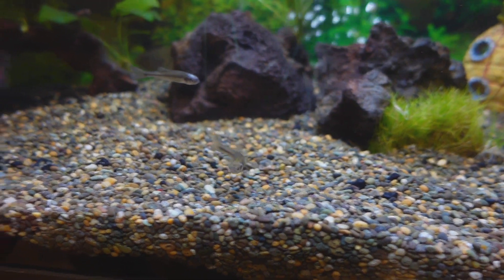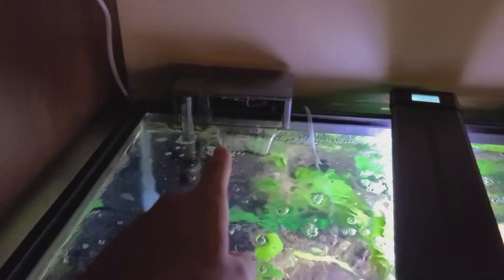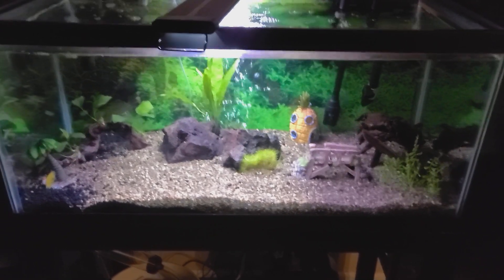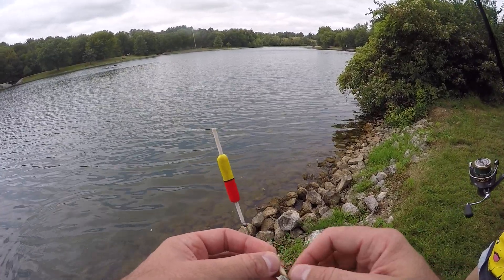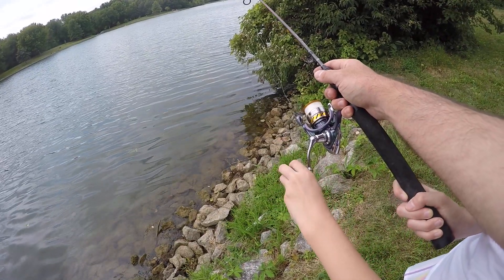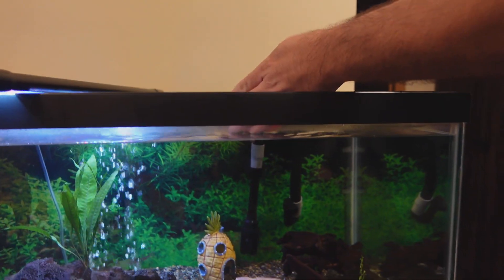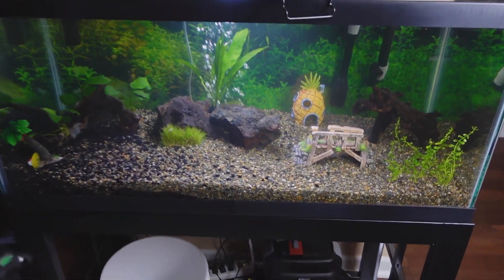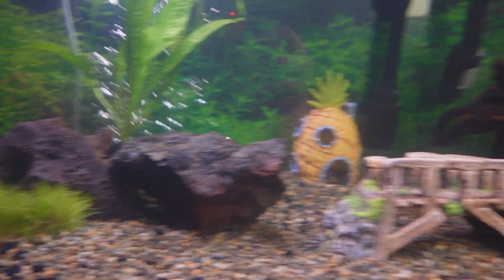Catching PET Fish for New Indoor Tank!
I went out fishing to catch a new pet for my aquarium. It was a fun family adventure and my girls had a blast. It has been a fun new adventure getting the tank up and running, adding the fish, and watching him eat!!!

SQUAREBILL COMBO
LURE: Thunderhawk Lures A10 (See link above)

NED RIG COMBO
LURE: Do-it Craw that I made :)

6 Beginner Fishing Mistakes (You Don't Realize You're Making)